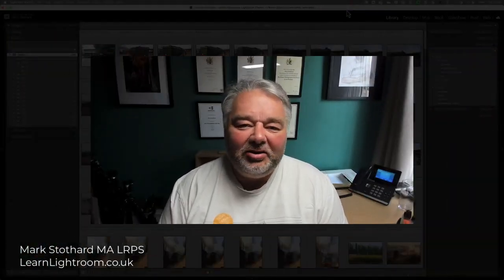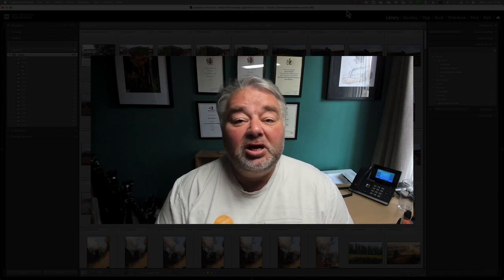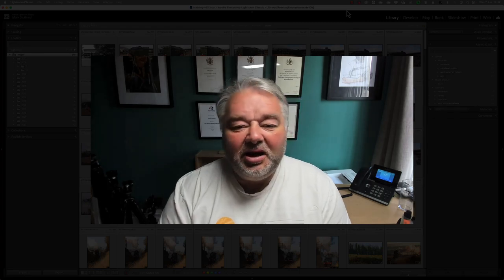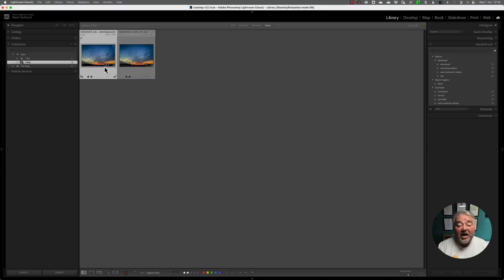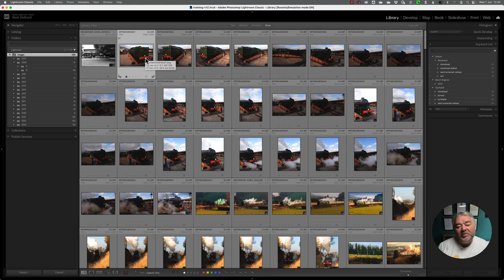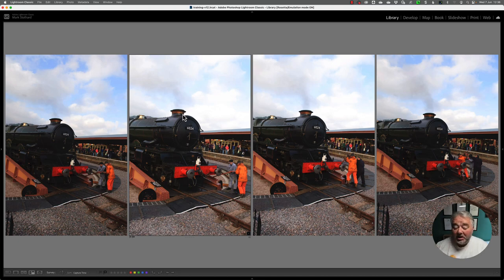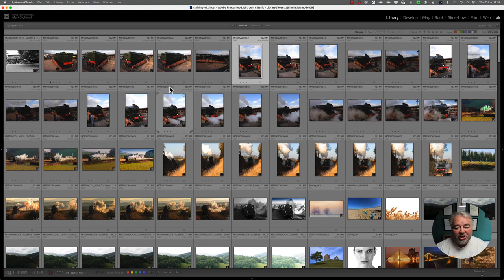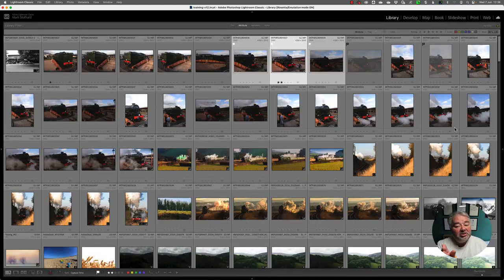How I use Stars or Ratings in my Photography Workflow